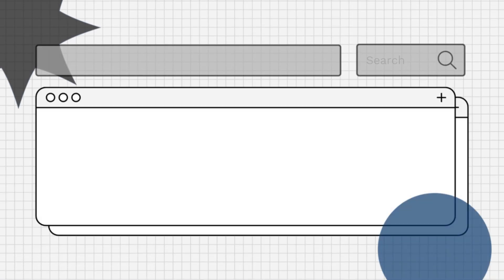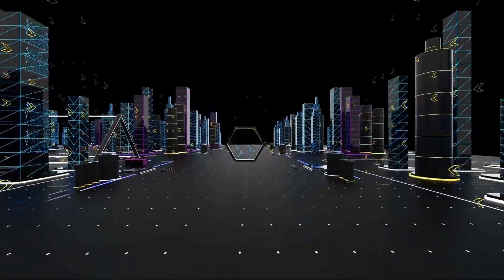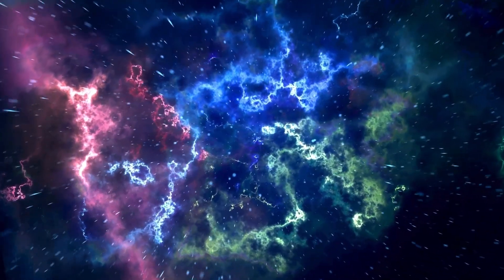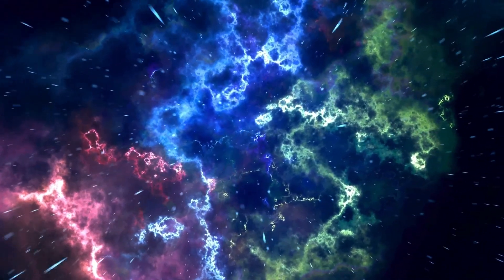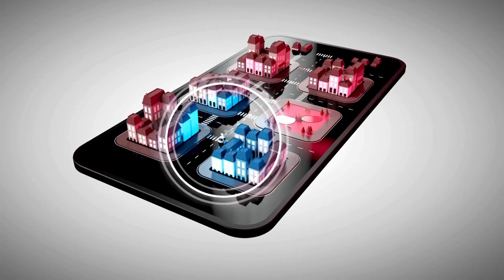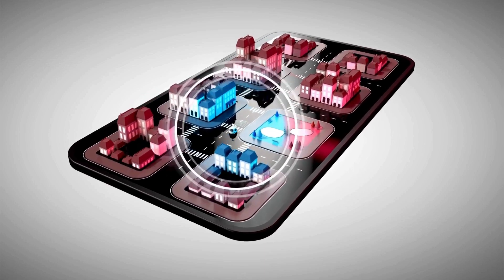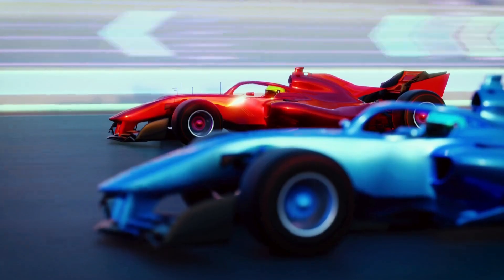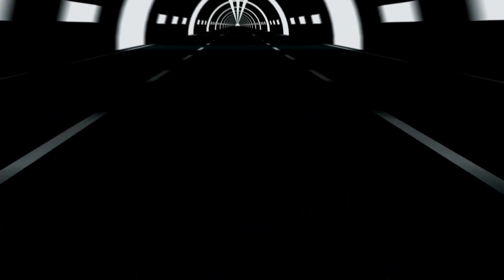Volkswagen Fox top speed | How fast is Volkswagen Fox?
Curious about the top speed of the Volkswagen Fox? This video uncovers how fast the Volkswagen Fox can go and its performance features.

In this video, we explore the top speed of the Volkswagen Fox, highlighting how fast this compact hatchback can drive. Learn about the Volkswagen Fox’s maximum speed and its performance on the road. If you’re interested in the speed capabilities of the Volkswagen Fox, this video has all the answers you need.

How fast is Volkswagen Fox?
Volkswagen Fox top speed?
What is the max speed of Volkswagen Fox?